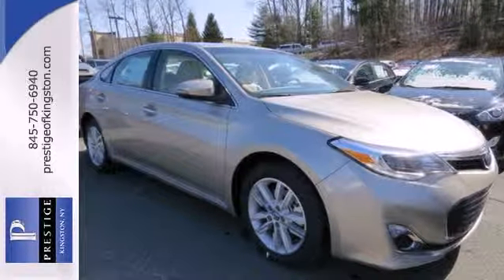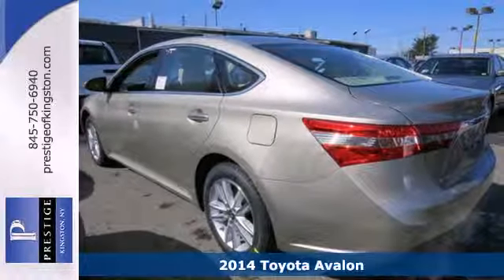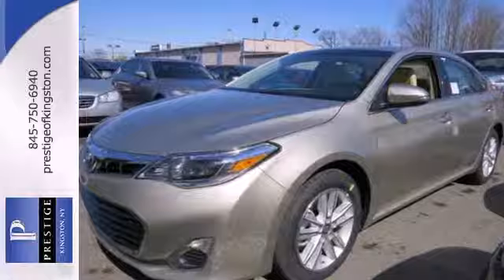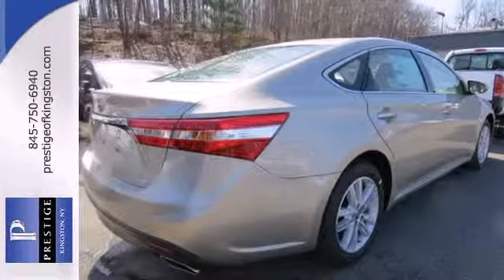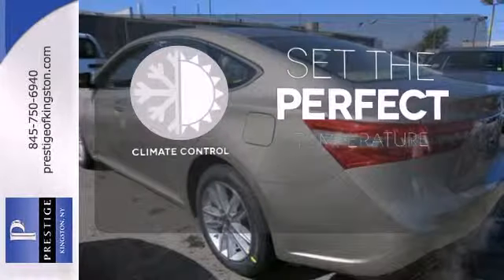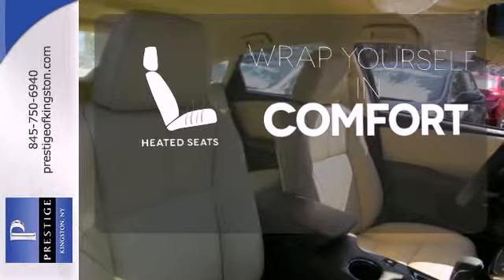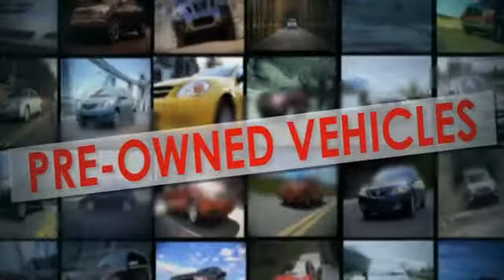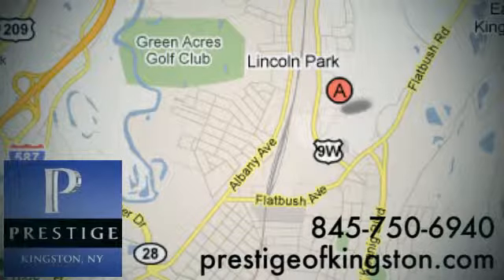2014 Toyota Avalon Kingston NY Poughkeepsie, NY EU108420 - SOLD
Year: 2014
Make: Toyota
Model: Avalon
Trim: XLE
Engine: 3.5L V6 DOHC 24V Dual VVT-i
Transmission: 6-Speed Automatic ECT-i
Color: Beige
Interior: Almond
Stock #: EU108420
At Prestige we give every customer an Easy Price in writing and our sale associates are paid an incentive based on volume not sales price. The more they sell the more they earn. Are you looking for an outstanding value in a vehicle? Well, with this stunning 2014 Toyota Avalon, you are going to get it! *This price includes in-stock dealer discount and customer cash rebates that are applicable, see dealer for details

Address:
756 East Chester St By-Pass